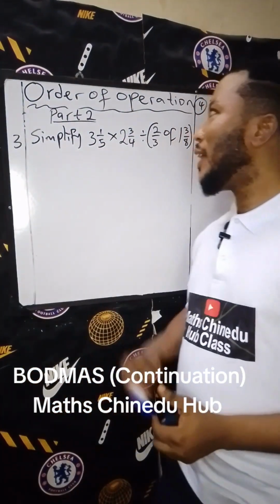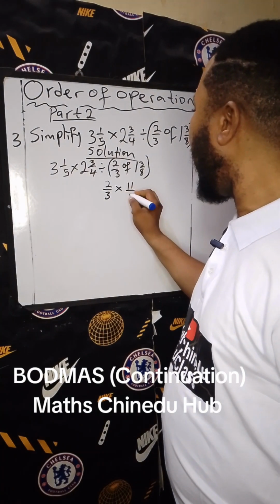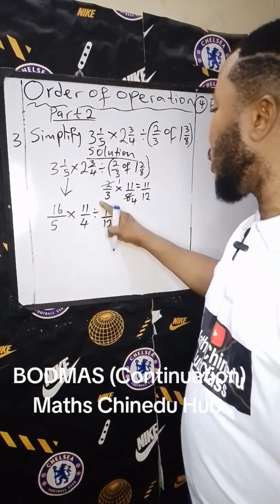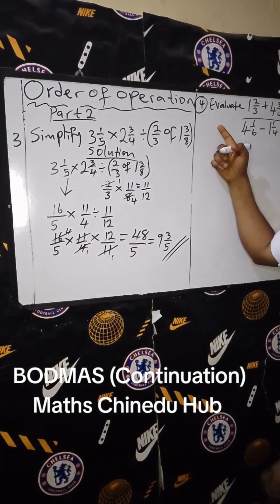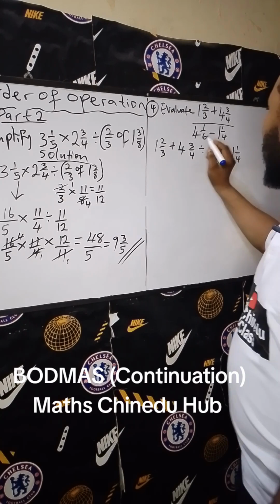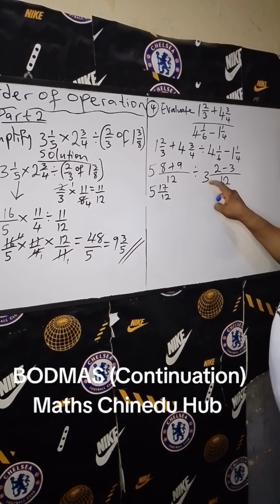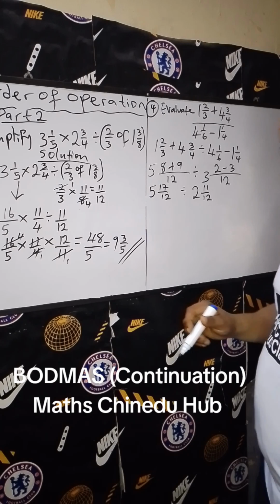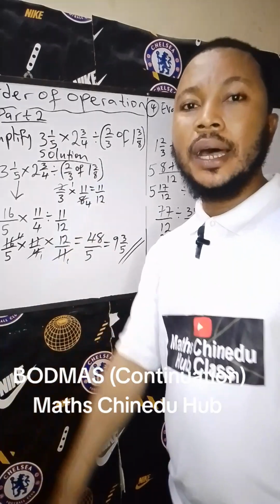Continuation of BODMAS